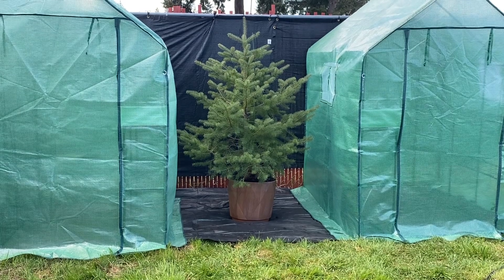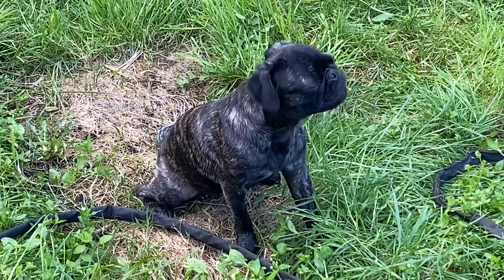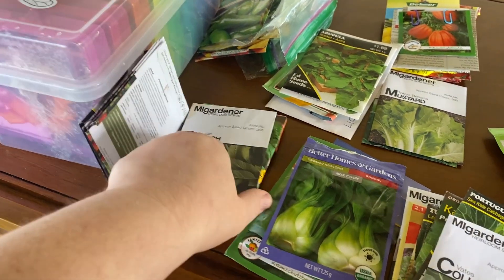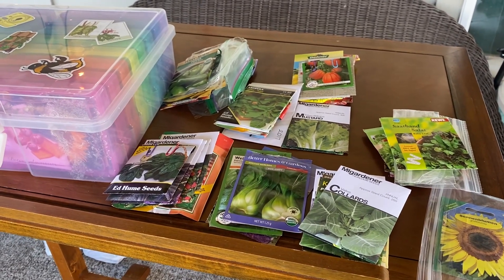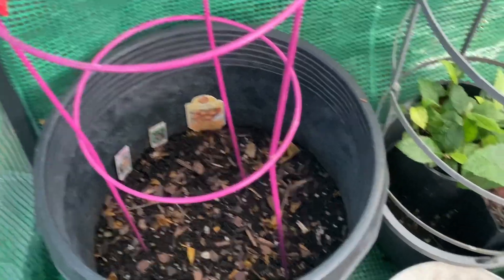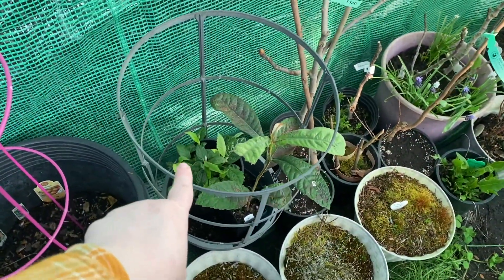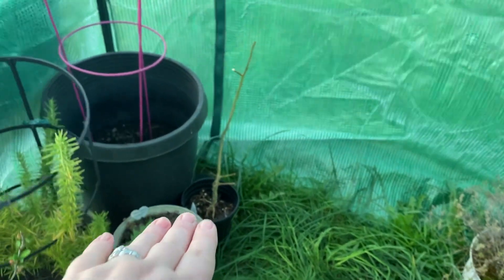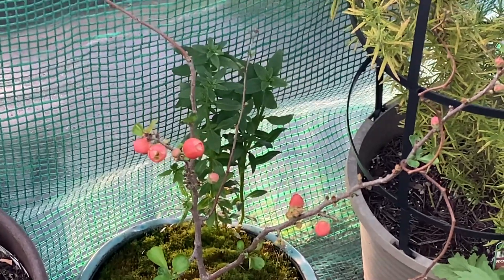Sunday 24th 2024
I know I’m late getting this video up but better late than never. I’ve been busy this week. Slowly cleaning up the garden and yard.